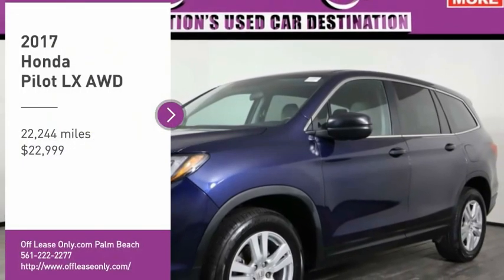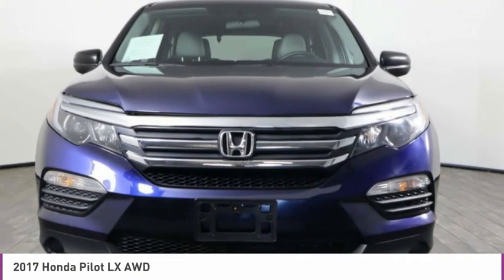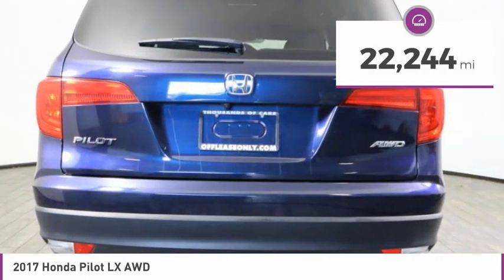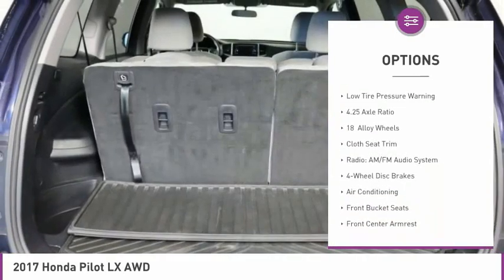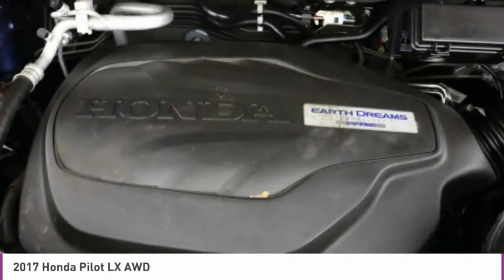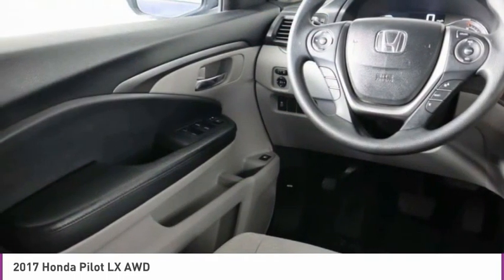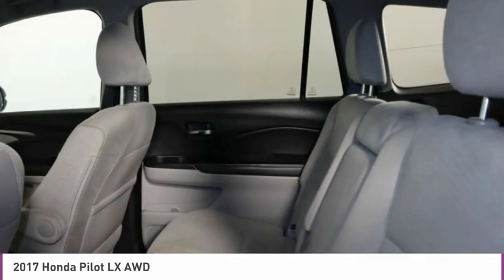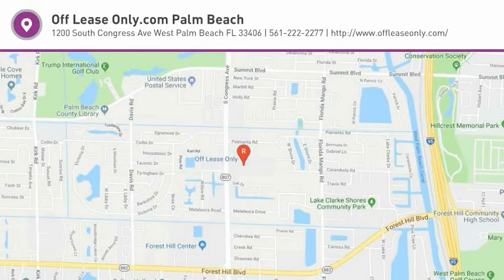2017 Honda Pilot C319961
2017 HONDA PILOT West Palm Beach, FL
Stock# C319961

*Rear Camera | Third Row Seating | Bluetooth | Central Display | Alloy Wheels | Push-Button Start*

Save Big; Original Price was $33,520. Built for family-friendly comfort, our 2017 Honda Pilot LX AWD in Obsidian Blue Pearl is practically calling your name! Powered by a 3.5 Liter V6 that offers 280hp with the efficient 6 Speed Automatic transmission. With this All Wheel Drive team, you'll be set for any adventure with plenty of power and agile handling while also attaining near 26mpg on the open road. Our no-nonsense LX is sporty and eager to please with its distinctive grille and gorgeous alloy wheels.

The spacious and well-thought-out cabin has plenty of room for 8 and all their gear so that everyone can join in on your adventures. Rear privacy glass, push-button start, a 60/40 split-folding third-row seat, a central display, Bluetooth, and a great audio system with an auxiliary jack and a USB port will help set the stage for happy travels.

Practical, efficient, and versatile, our Honda Pilot is undoubtedly a smart choice. There's more good information - it has also received excellent safety scores with its rear camera, advanced airbags, and a tire pressure monitoring system among other safety features. You need transportation that's as versatile as you, so climb inside our Pilot today.